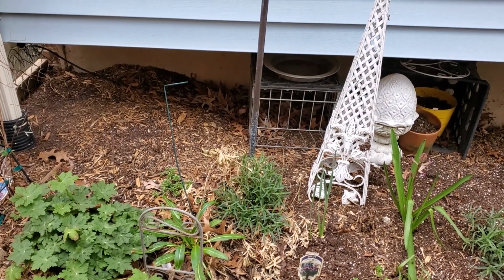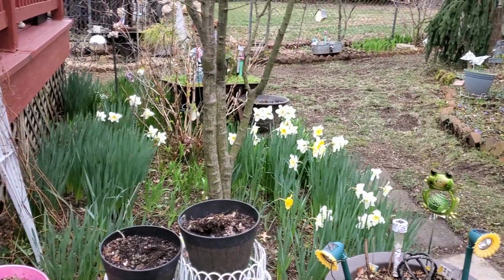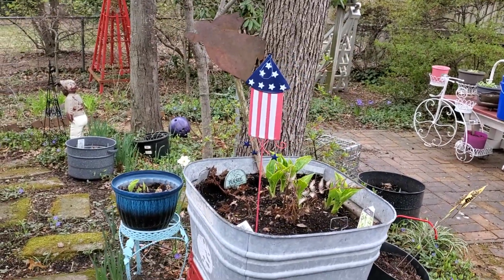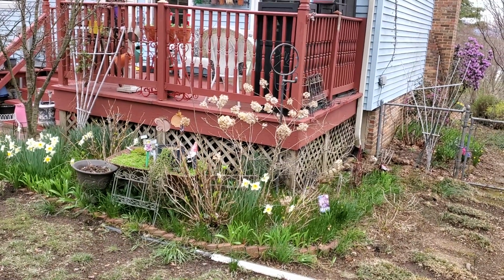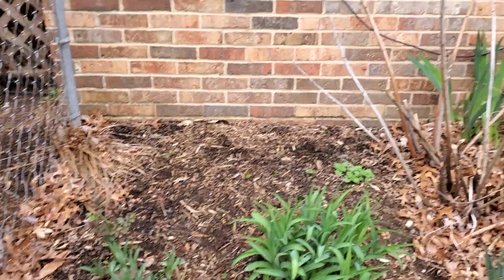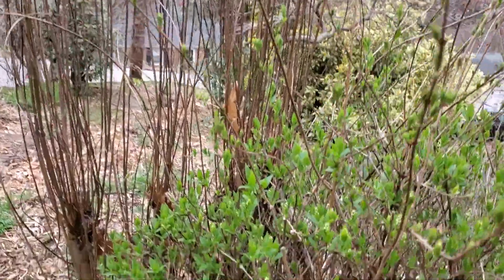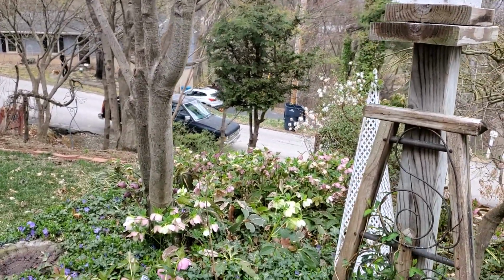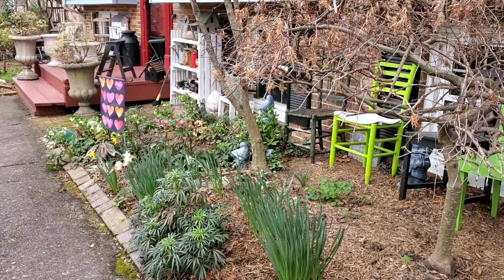THE GOOD, THE BAD & THE UGLY GARDEN TOUR OF 2023 MARCH 2, 2023🌿🌷🌿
The daffodils, hyacinths, helebores,  periwinkle & PJM RHODODENDRONS  are blooming.We have a lot of work to do in the gardens and are looking forward to it.  I appreciate y'all dropping by.😘